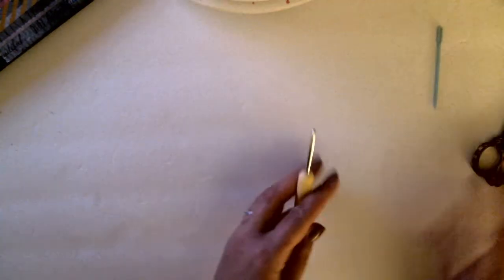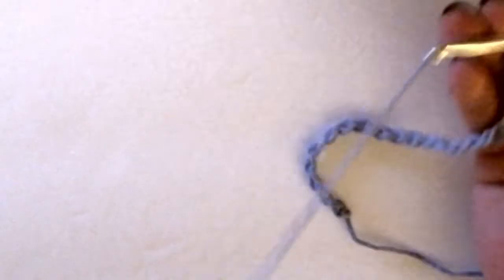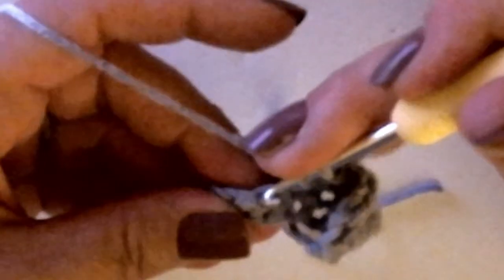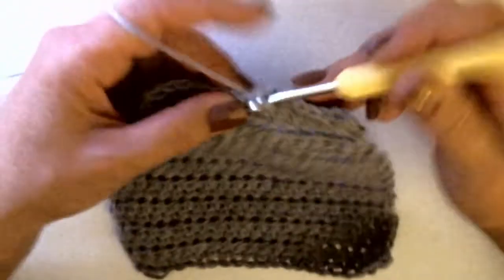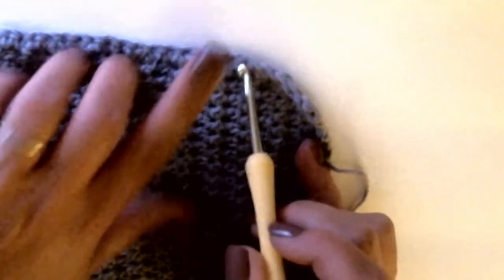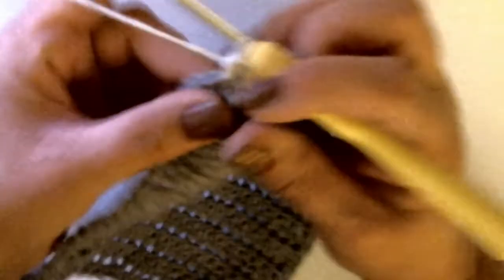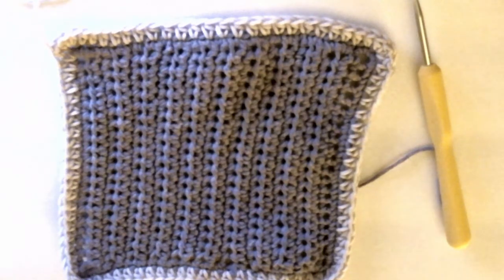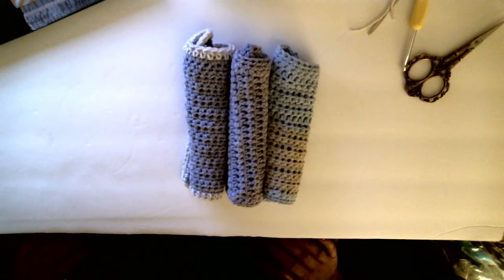How To Crochet A Wash Cloth || Great Gift || Beginner Crochet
Hello
In today's video I am showing you how to crochet these adorable little washcloths.  They make perfect gifts!!

Materials I used:
Caron Cotton Cake
Size G (4.25mm) hook
Scissors
Yarn Needle

MAKE SURE TO SIGN UP FOR  A FREE MONTH OF AMAZON PRIME:

MY FAVORITE PRODUCTS:

Kraft Colored 12x12 Chipboard

Black Colored 12x12 Chipboard

White Colored 12x12 Chipboard

Nuvo Glue

My Glue Gun

Clear Self Adhesive Bags